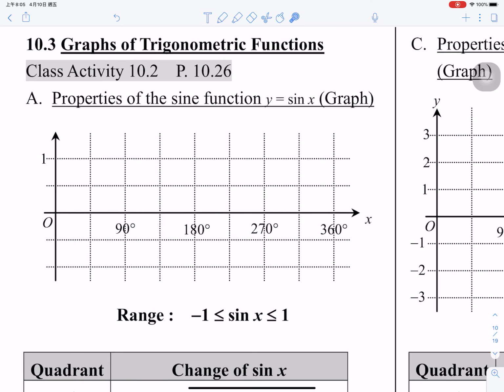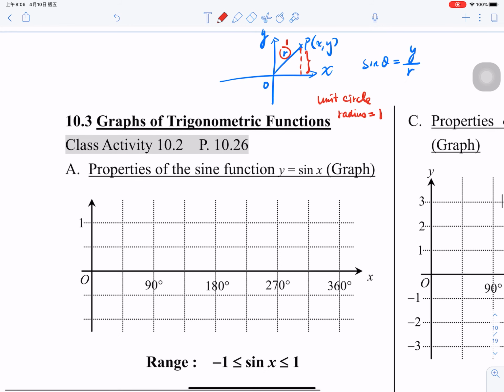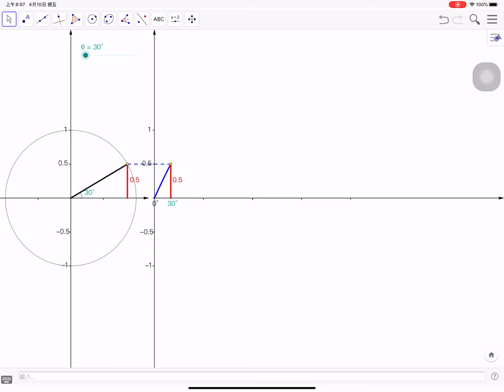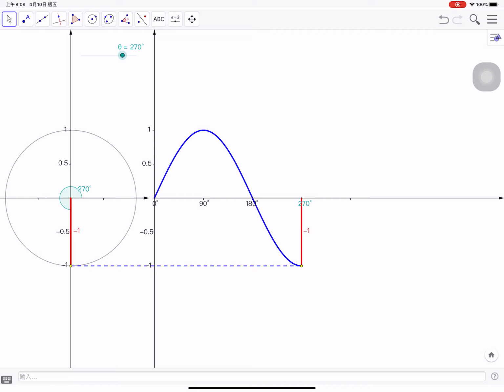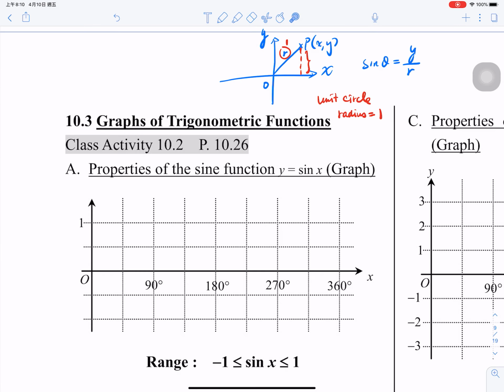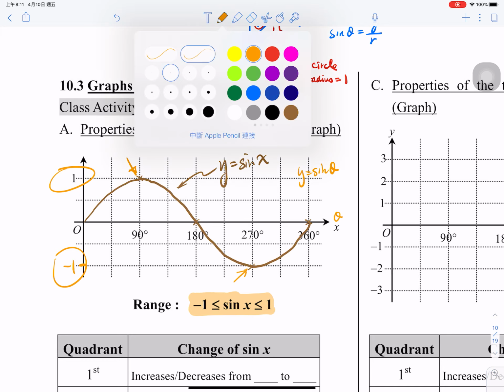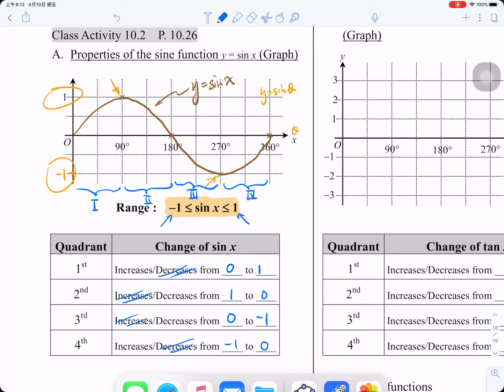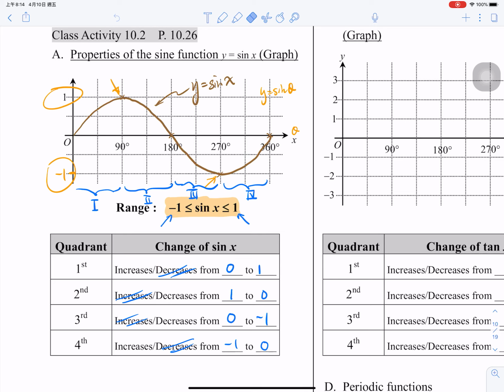10.3 Graphs of Trigonometric Functions (Sine function)